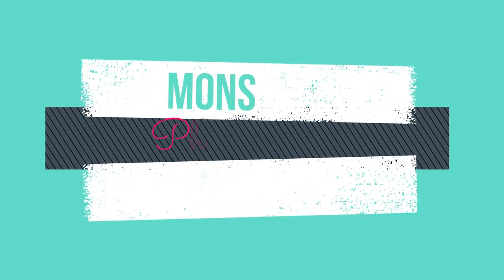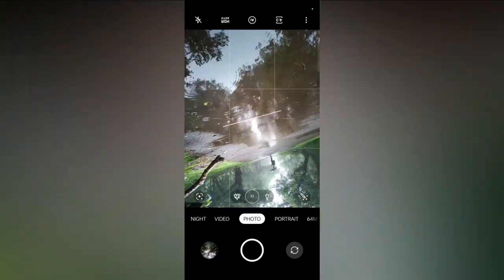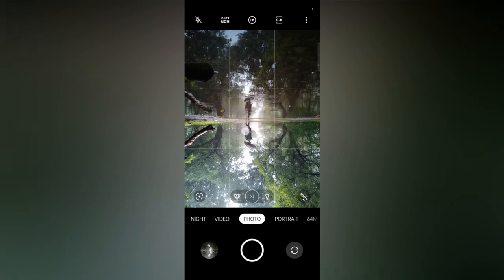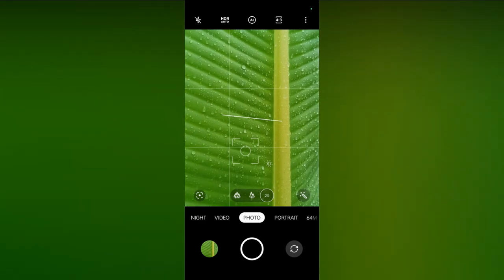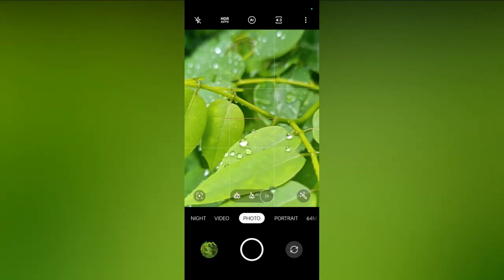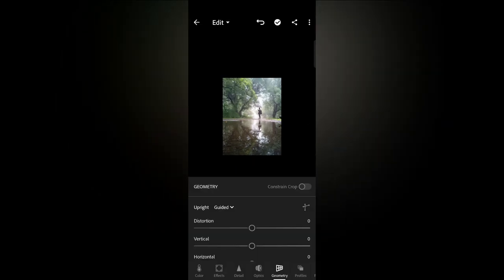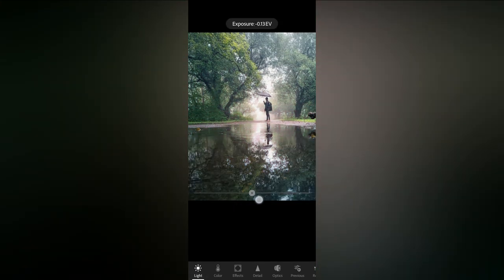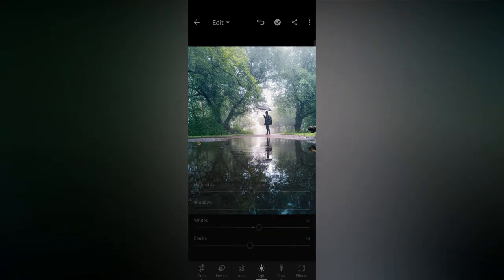Monsoon Photography Ideas | Rain Photography | Photography Tips Tricks 2022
Monsoon Photography Ideas | Photography Tips & Editing
10 PHOTOGRAPHY IDEAS at HOME
21 Creative Photography Ideas | #180 42 Home photography ideas | #777
39 SMART PHOTO HACKS AND CREATIVE IDEAS
5 TRENDING PHOTOGRAPHY IDEAS
HOME PHOTOGRAPHY IDEAS TO GO VIRAL ON INSTAGRAM || Creative Mobile & Dslr
Mobile photography and editing tricks | Photography ideas 2022

🎵 Track Info:

Title: Somebody New (instrumental) by RYYZN